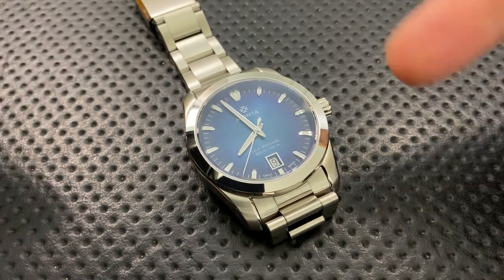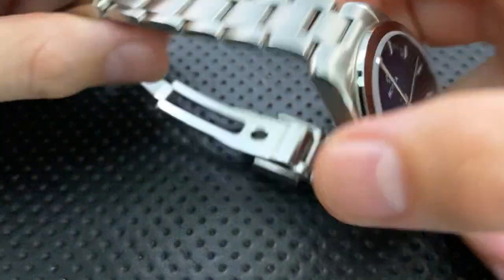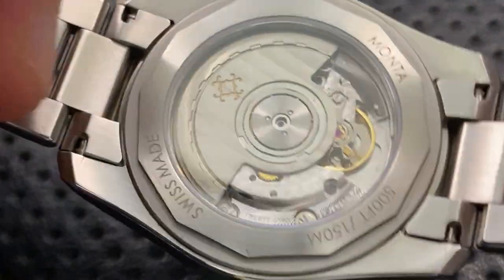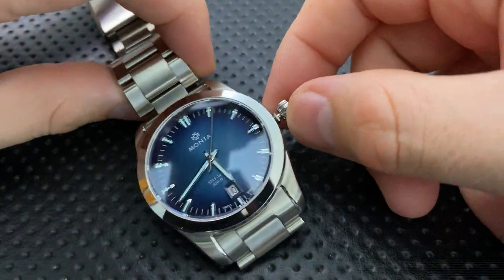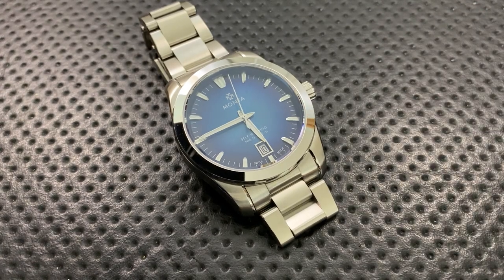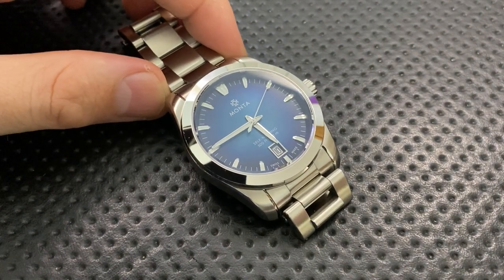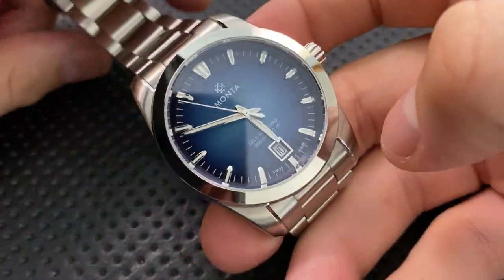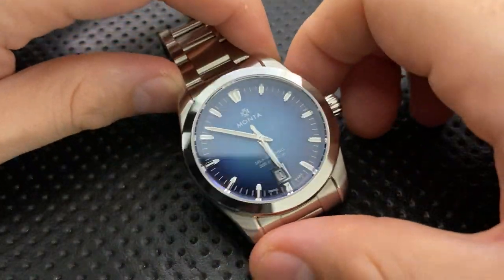The Monta Noble Wristwatch: The Full Nick Shabazz Review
Today, we'll take a look at the Monta Watch Noble, a classy sport watch with finishing *way* beyond its pricepoint.